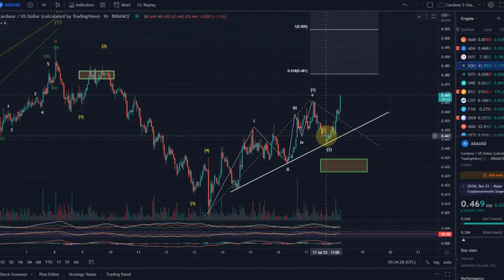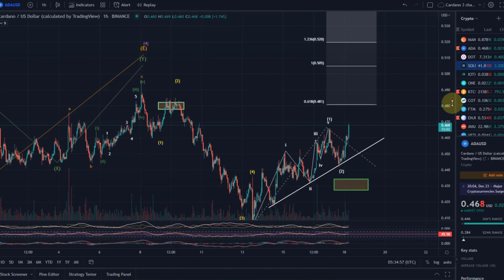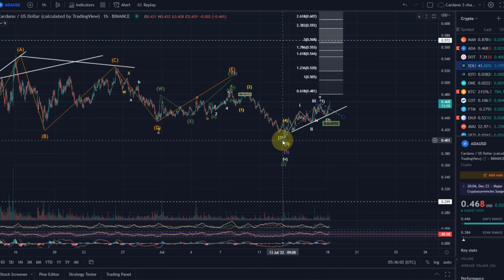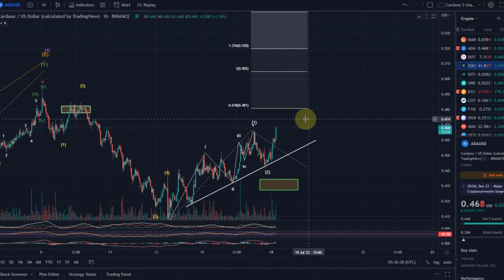Cardano ADA Price News Today - Elliott Wave Technical Analysis and Price Now! Price Prediction!